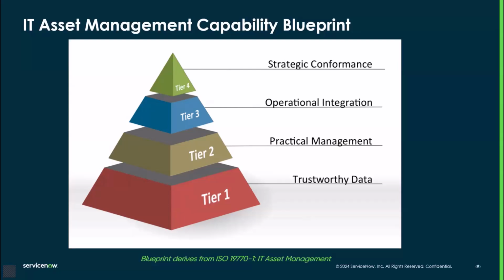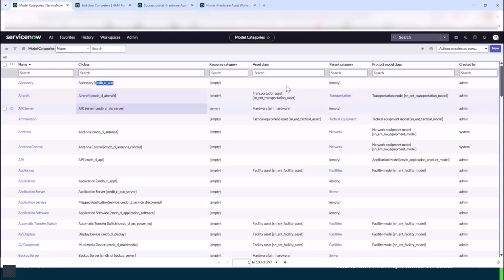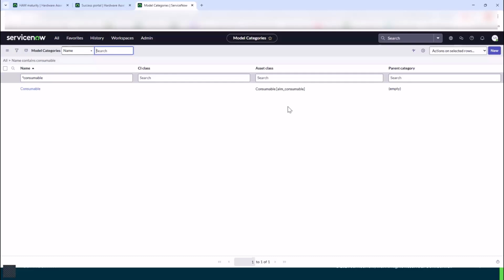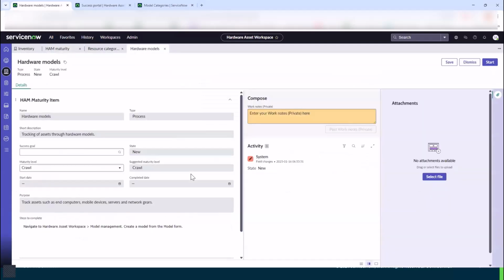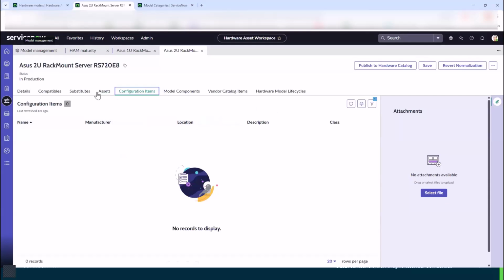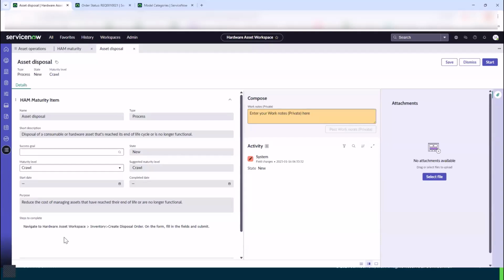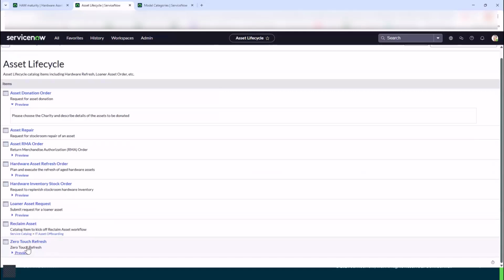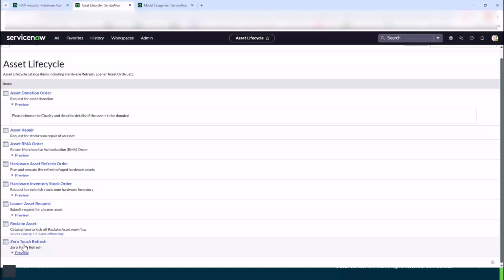Installing Hardware Asset Management (HAM) – Part 2 | ServiceNow Webinar (July 22, 2025)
This is the recorded session of our live webinar, Installing Hardware Asset Management – Mini Series, originally hosted on July 22, 2025.

In this session, we explore:

HAM Maturity items available on the ServiceNow Success Portal
How to leverage these resources to improve IT Asset Management (ITAM) practices
Live demonstrations of key HAM features and real-world use cases

Ideal for ITAM professionals, administrators, and teams aiming to advance their HAM maturity journey in ServiceNow.